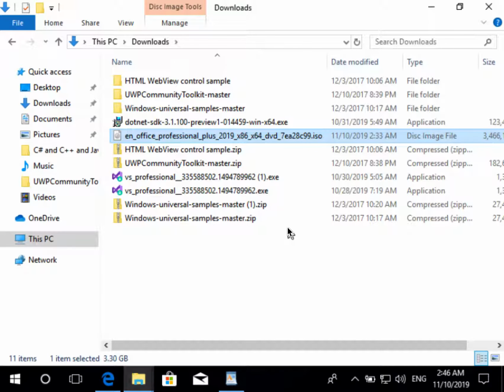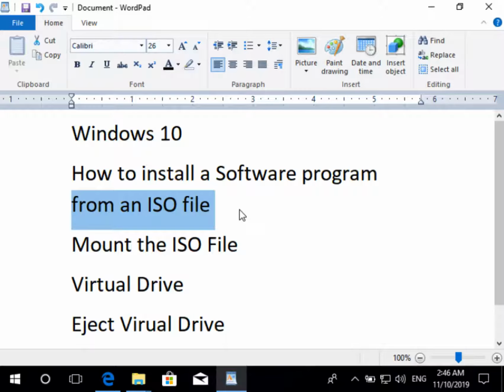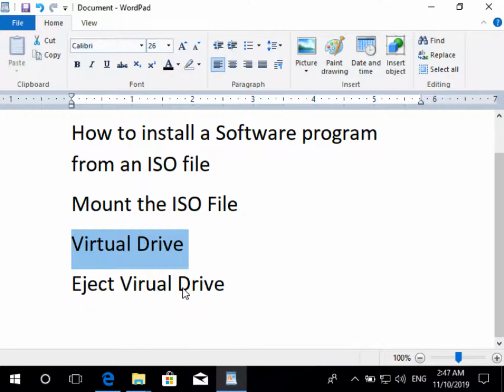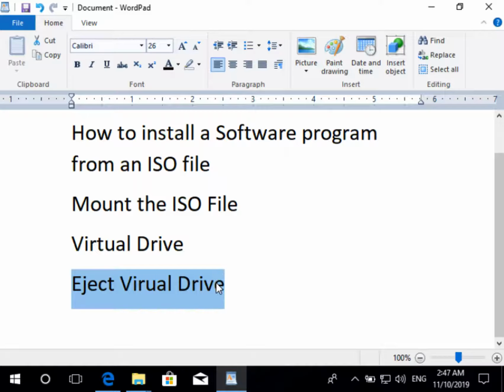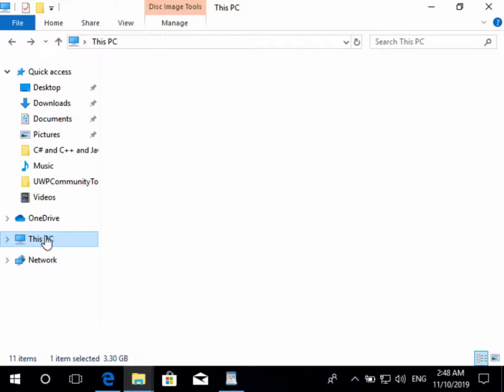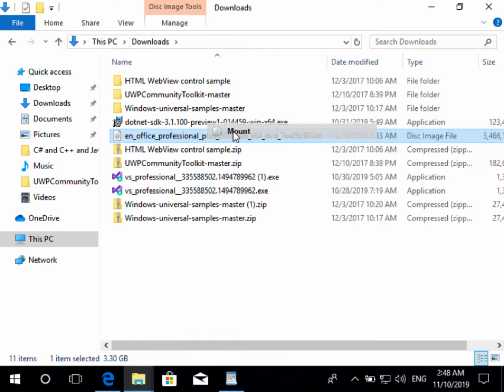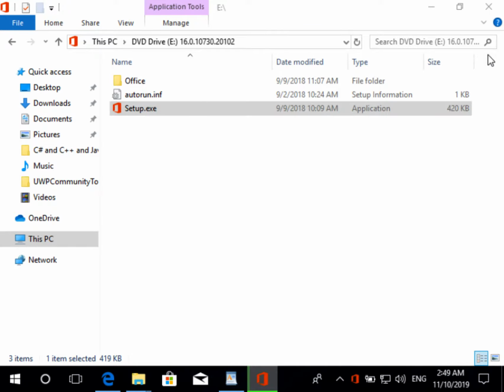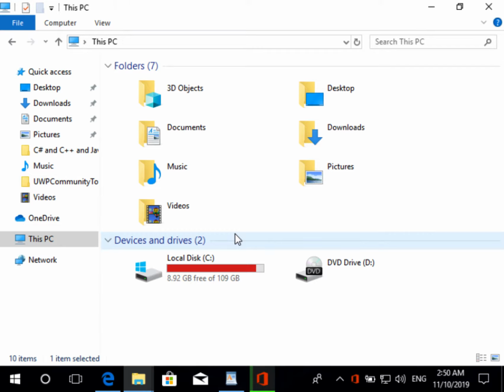Windows 10 How to install software from ISO file